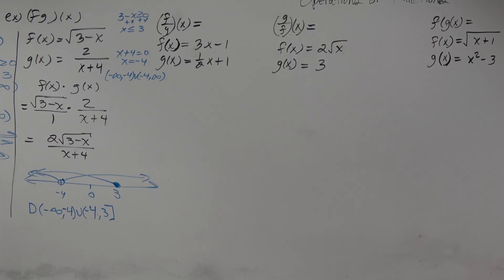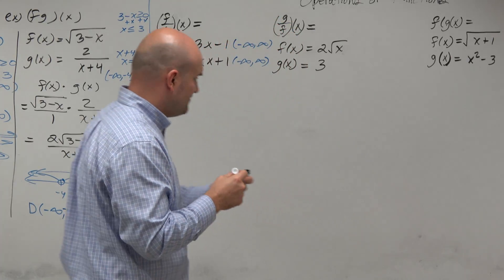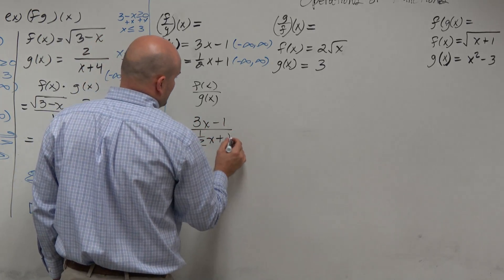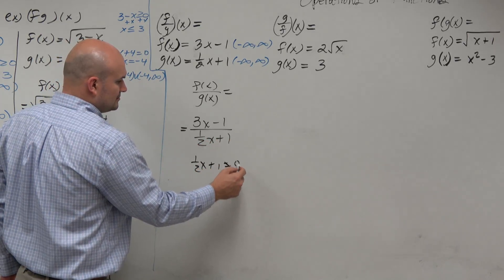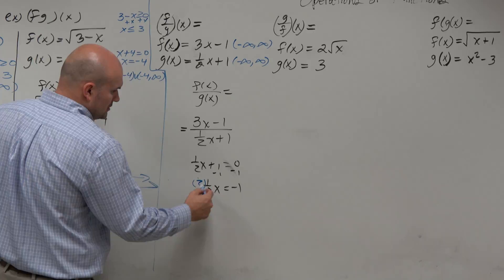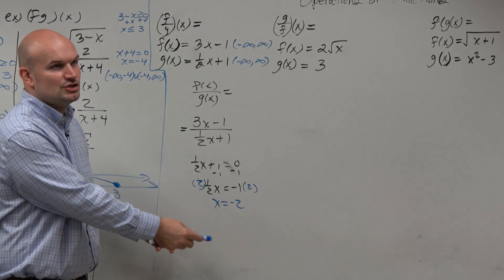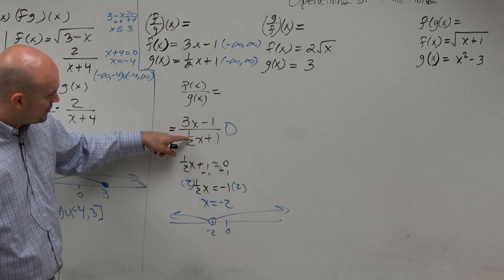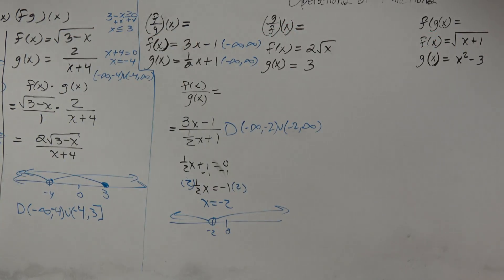How to divide two linear functions and determine the domain